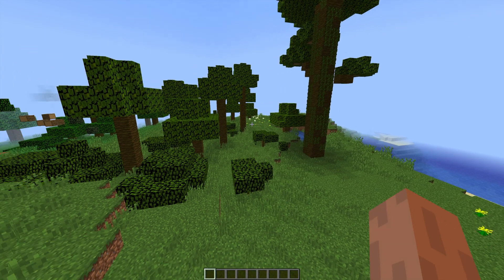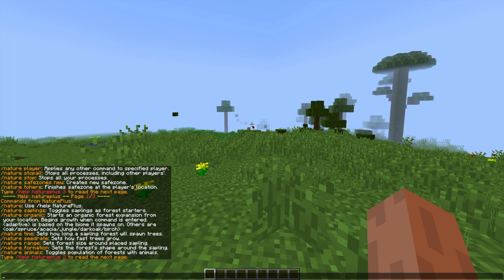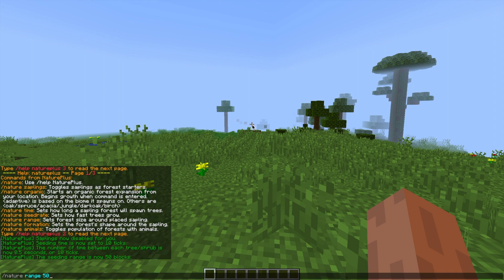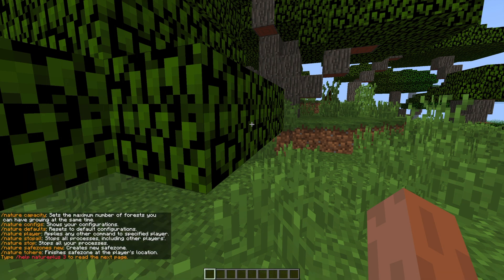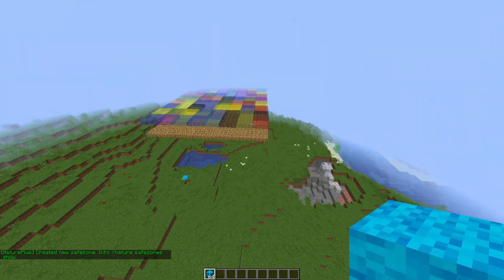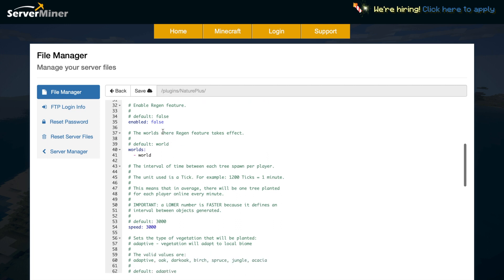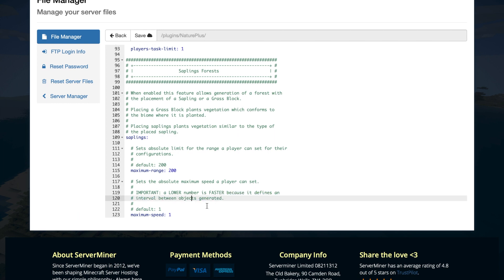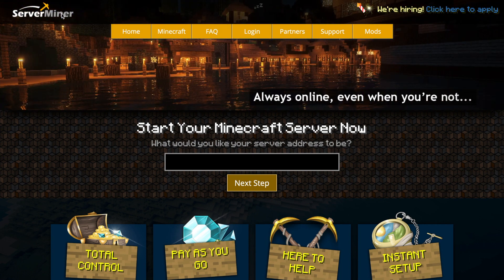Create realistic forests in Minecraft with Nature Plus Plugin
This tutorial will show you how to create realistic looking forests quickly and easily using the nature plus plugin!

Error with a plugin? The best course of action is to:
1. Make sure you have the latest spigot version and plugin version
2. Check console for any errors
3. Contact the developer on spigot/discord
4. Alternatively try an older plugin version